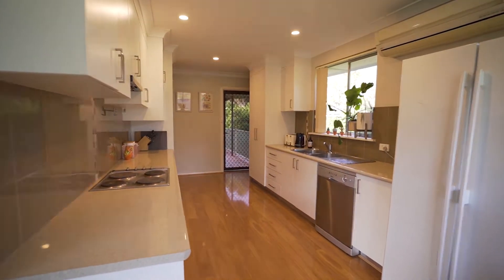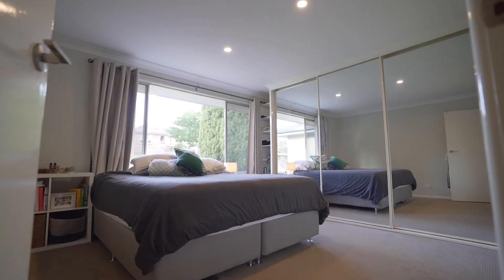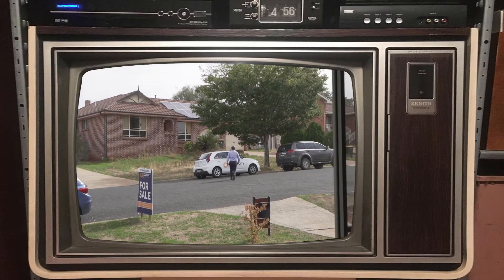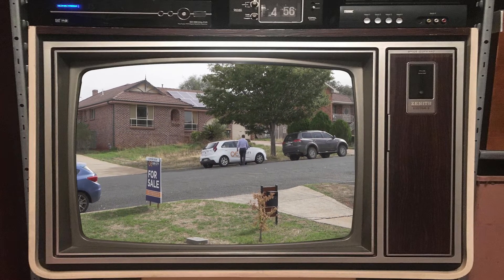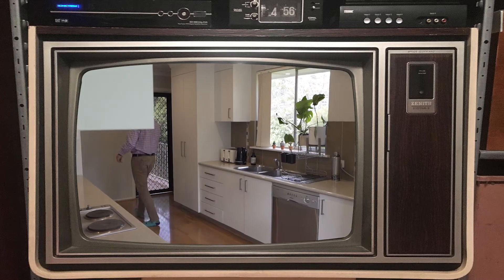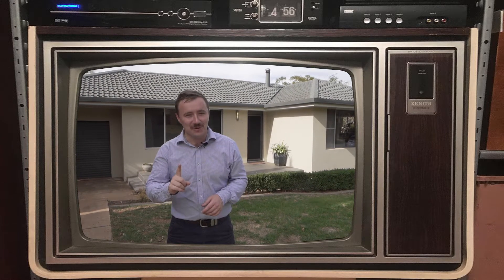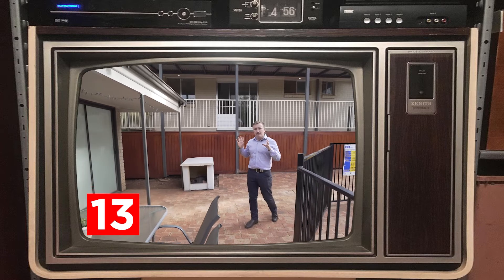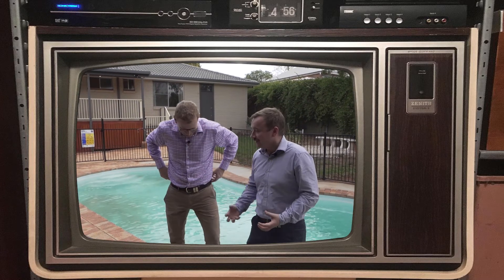13 Banksia St Orange NSW 2800